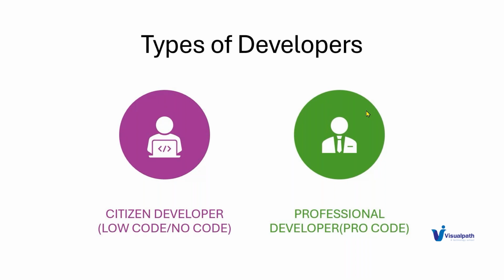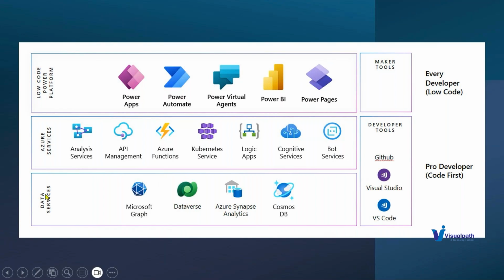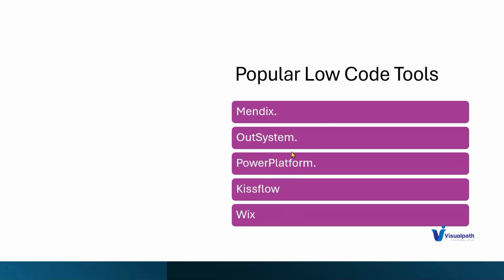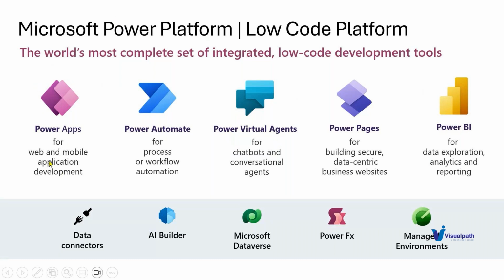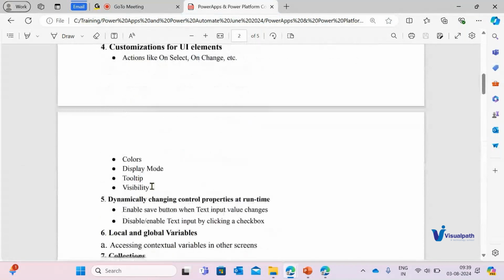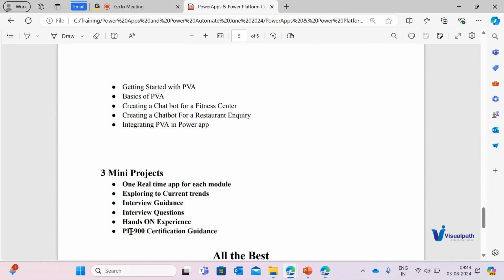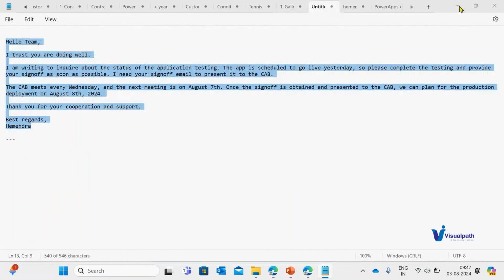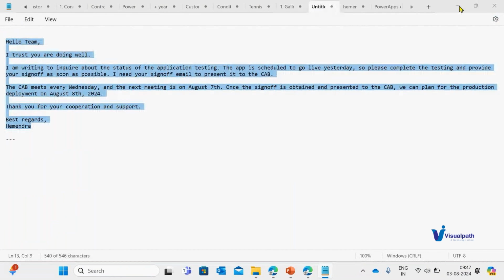Microsoft Power Apps: Features, Use Cases, Benefits, Pricing || Online Training || Visualpath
🚀 POWERAPPS: POWER AUTOMATION

📖 Welcome to today's presentation on Powerapps and its powerful automation capabilities. In this video, we will explore how Powerapps can revolutionize your business processes and increase productivity.

📖 Powerapps is a low-code platform that allows users to create custom business applications without the need for extensive coding knowledge. With its intuitive interface, anyone can build apps tailored to their specific needs.

📖 One of the key features of Powerapps is its ability to automate repetitive tasks. By leveraging the power of Microsoft Power Automate, you can streamline your workflows and eliminate manual processes.

📖 Imagine being able to automatically send email notifications, update data in real-time, and integrate with other business applications, all with just a few clicks. Powerapps makes this possible.

📖 With Powerapps, you can connect to various data sources, such as SharePoint, Excel, and SQL Server, to create dynamic and interactive apps. Whether you need to track inventory, manage customer relationships, or streamline project management, Powerapps has got you covered.

📖 Furthermore, Powerapps is fully integrated with the Microsoft ecosystem, allowing seamless collaboration and integration with other Microsoft tools like Power BI and Microsoft Teams.

📖 Powerapps also offers a range of pre-built templates and connectors, making it even easier to get started. You can customize these templates to fit your unique requirements or build your app from scratch.

📖 So, whether you are a business owner looking to optimize your operations or an individual looking to simplify your daily tasks, Powerapps is the solution for you.

We hope you are inspired to explore the endless possibilities that Powerapps can offer to your business. Get started today and unlock the true potential of automation.